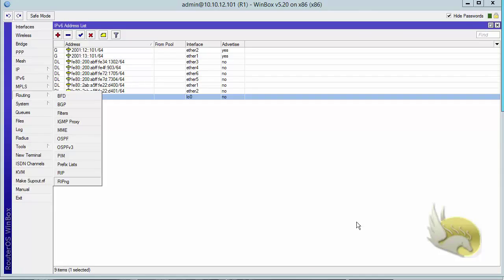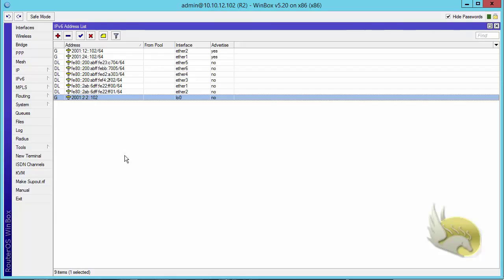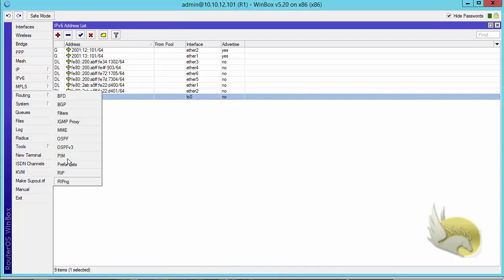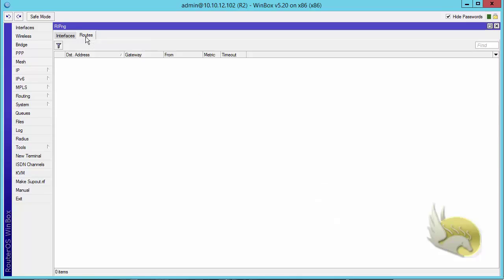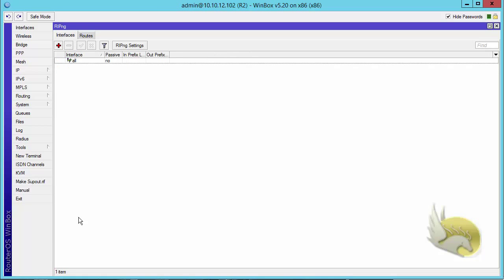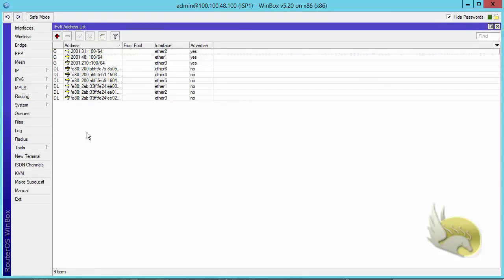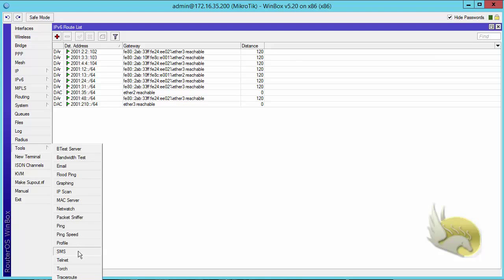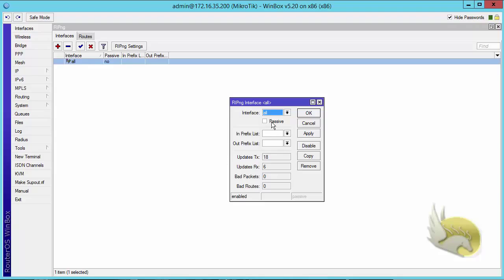039 RIPng Configuration